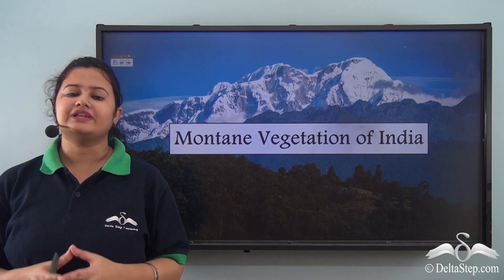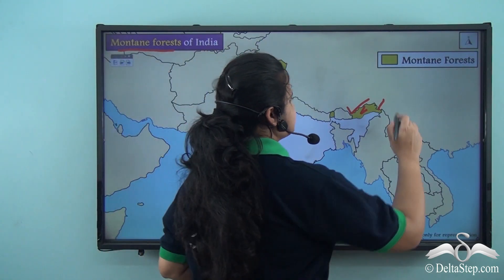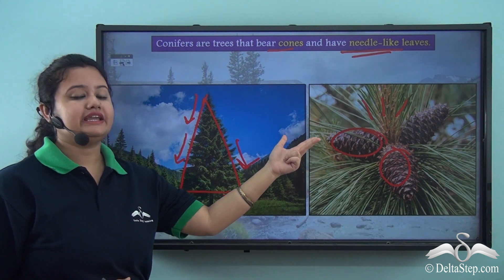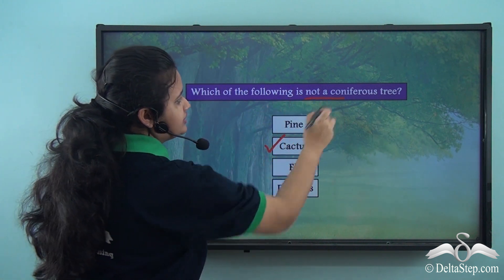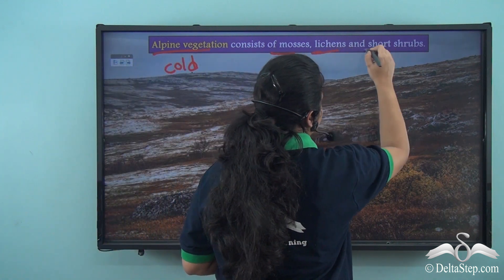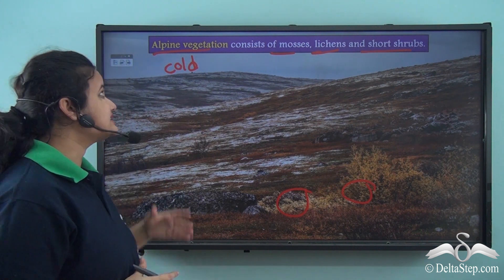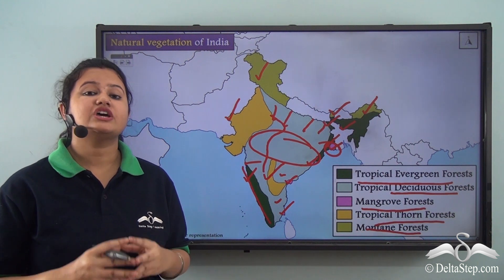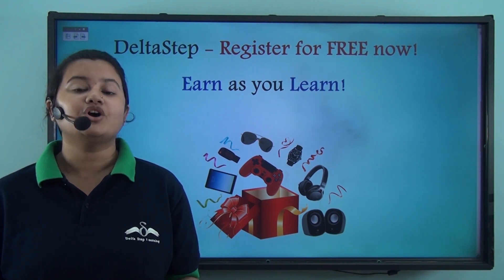Montane Forests of India